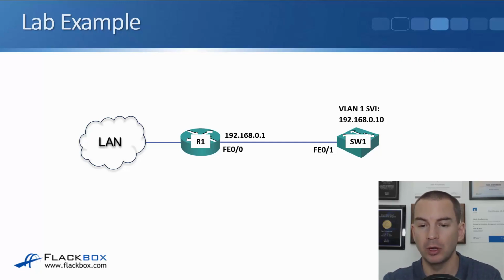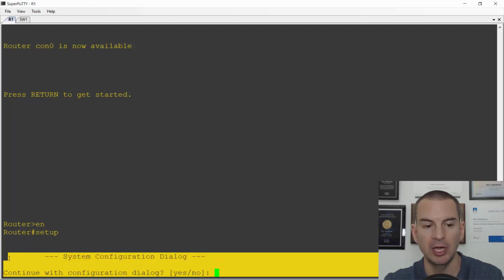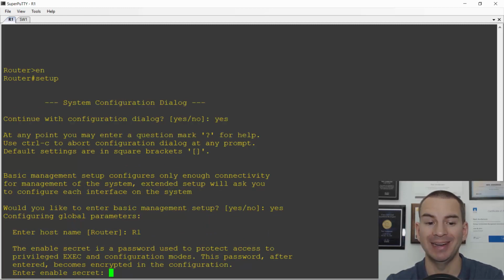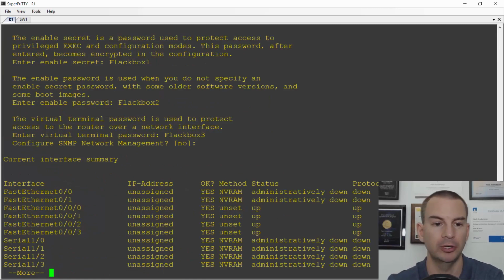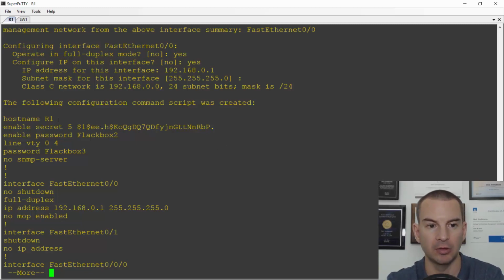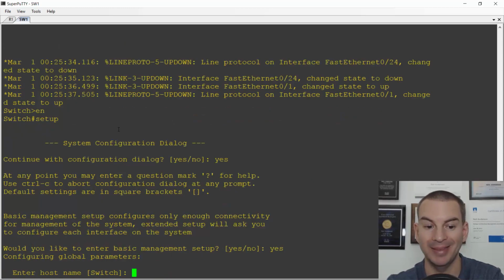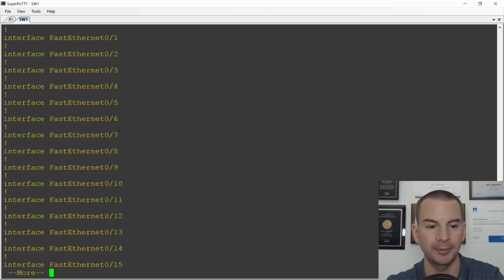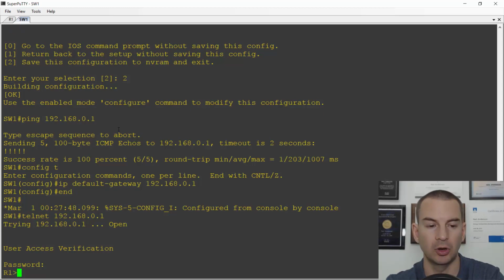The Setup Wizard StackSkills